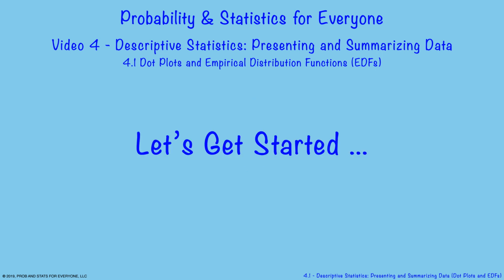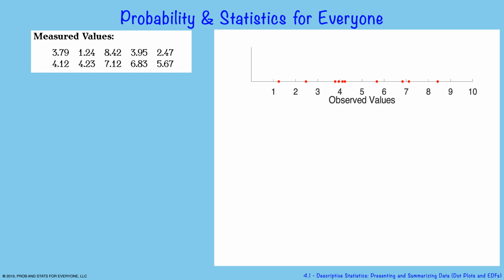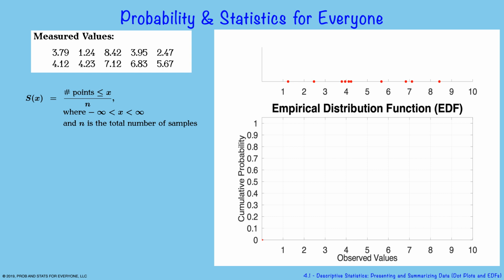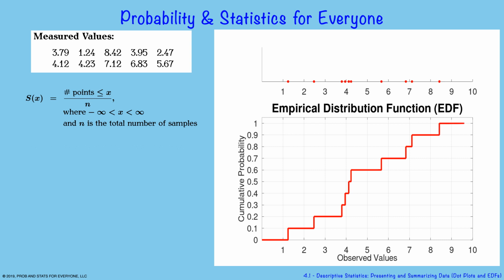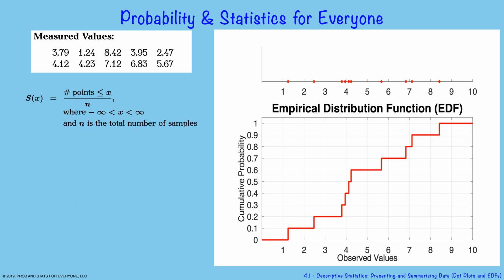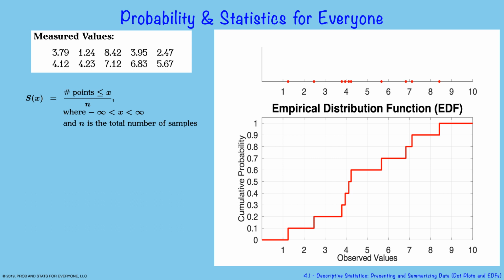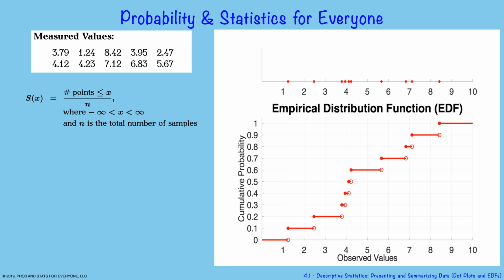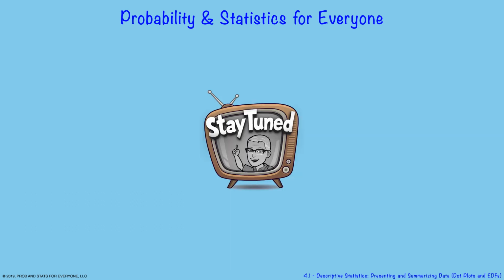Video 4.1 - Describing Data: Dots and EDFs; part of Probability and Statistics for Everyone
This is Video 4.1, the first installment of Video 4.  I decided that I want to break up "Video 4" on "presenting, describing, and summarizing data" into smaller more manageable pieces.  In this video, we look at what are called Dot Plots and Empirical Distribution Functions (EDFs).  Note, in neither plot is there any reduction, binning, or filtering of the data. We'll begin doing that in Video 4.2.

Bill